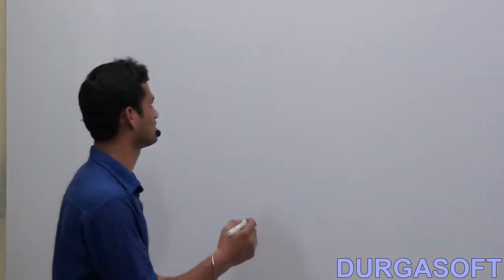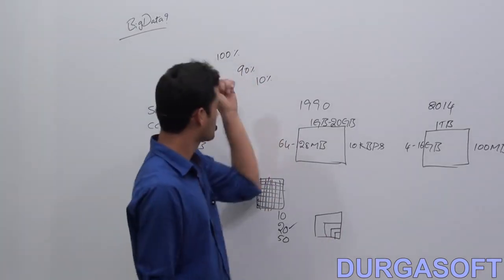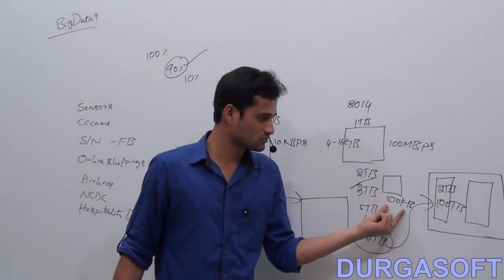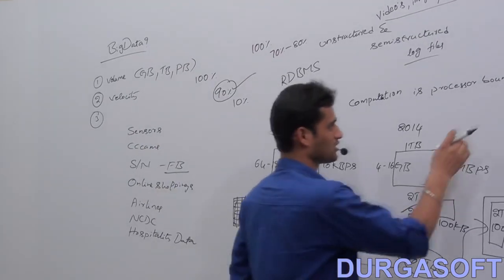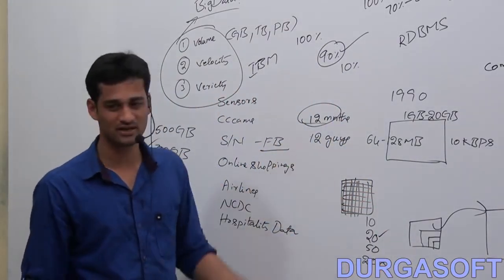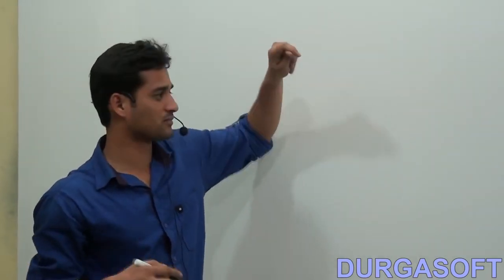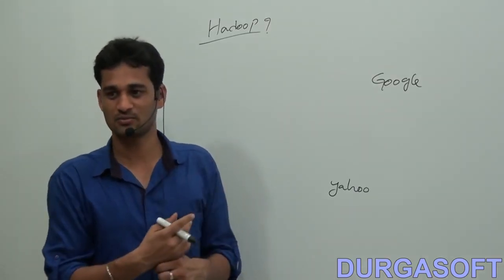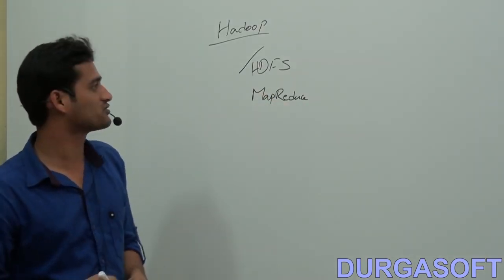Introduction to Hadoop